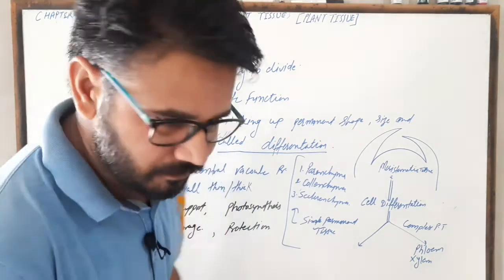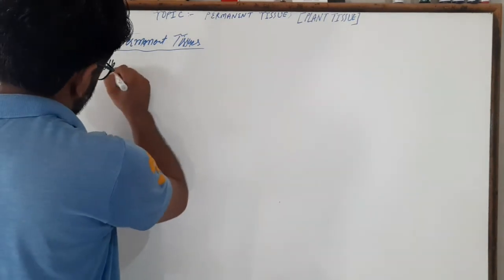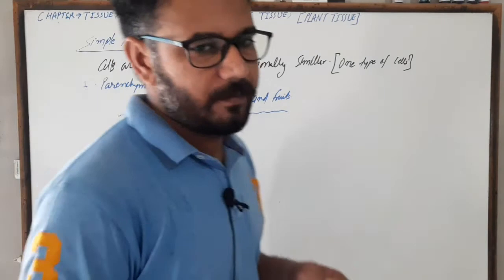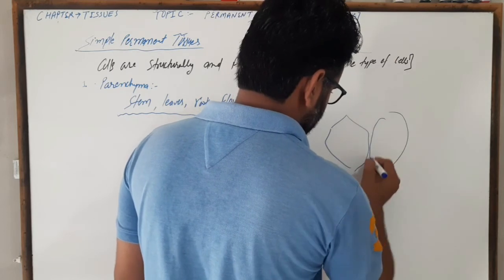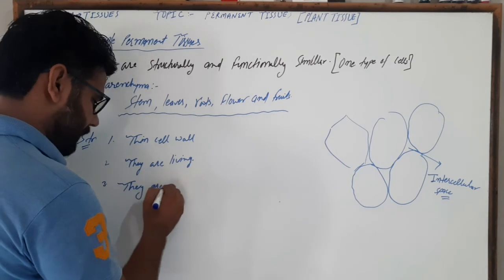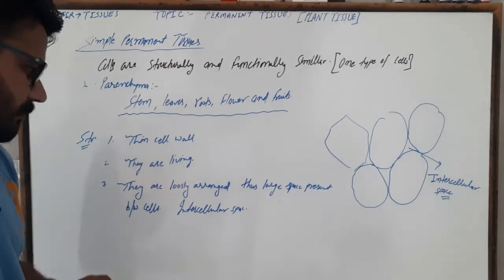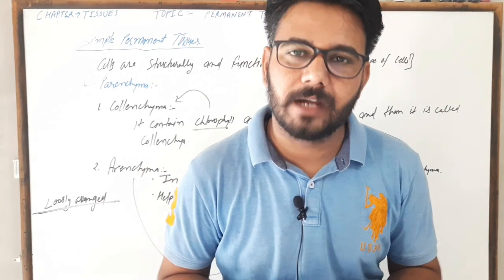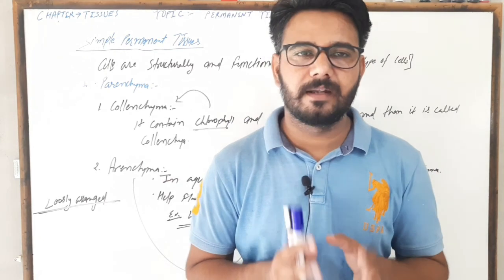TISSUES||PLANT TISSUE ||PERMANENT TISSUE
Permanent Tissue in Plants

In simple words, the permanent tissues in a plant are those tissues that contain nondividing cells. The cells are also modified to perform specific functions in the plants. The cells of the permanent tissue are derived from the meristematic tissue

Characteristics of Permanent tissue:

Cells of these tissues have no power of division.

Cells are well developed and properly shaped.

Cell wall is comparatively thick.

Nucleus of the cells are bigger and cytoplasm is dense.

Usually there are vacuoles in the cell.

There may have intercellular spaces in between cells. Related Topics.